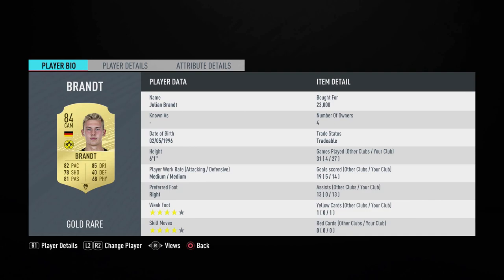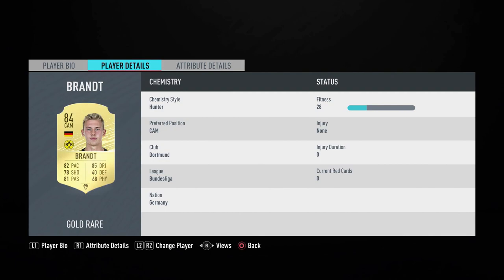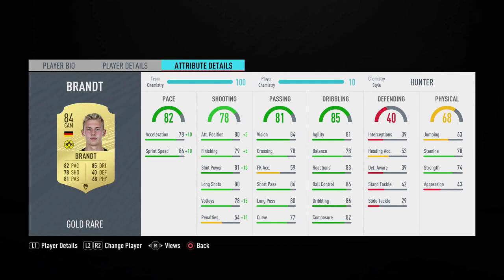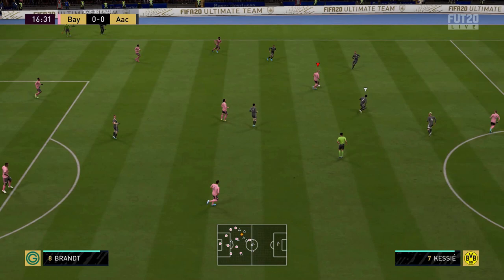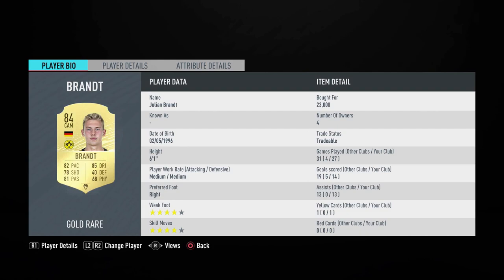Julian Brandt - FIFA 20 review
A review of Julian Brandt's FIFA ultimate team card.